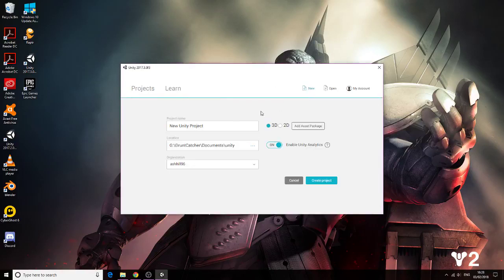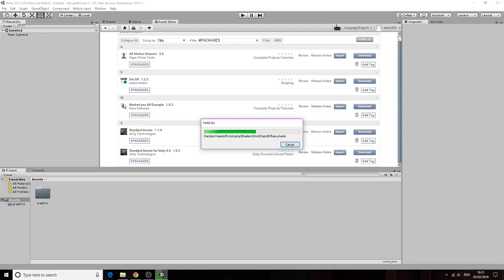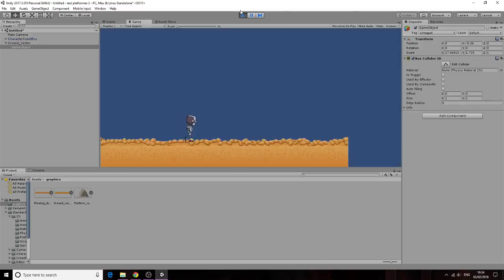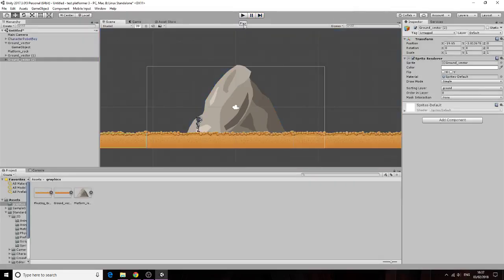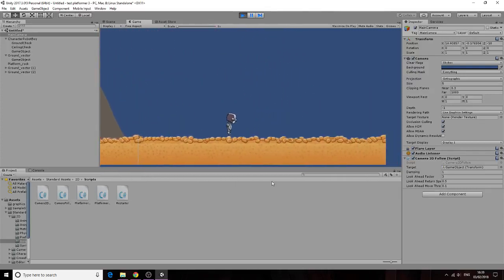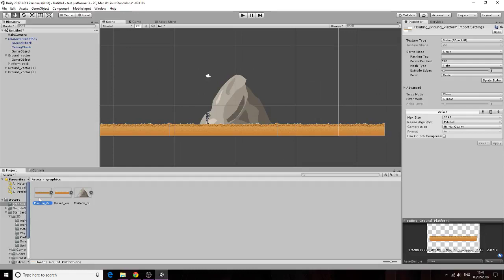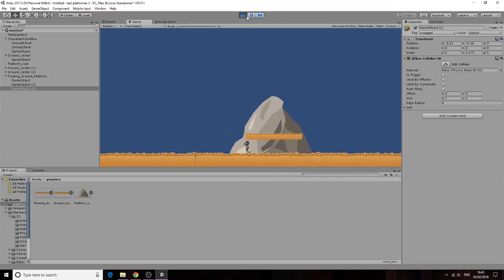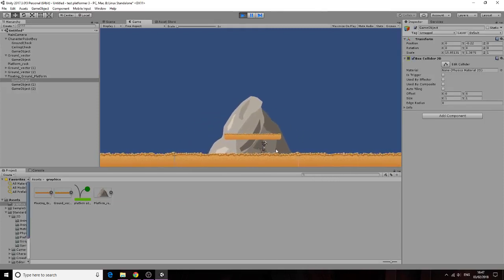Action platformer development 1